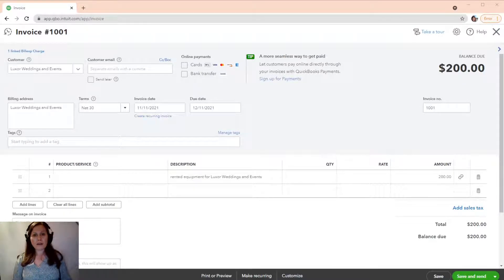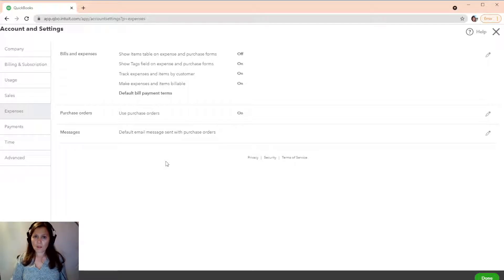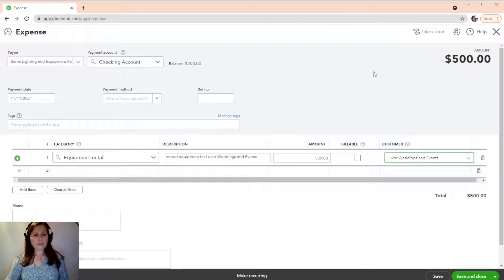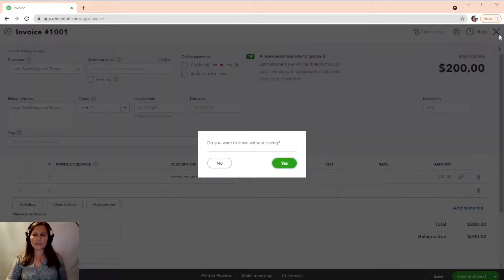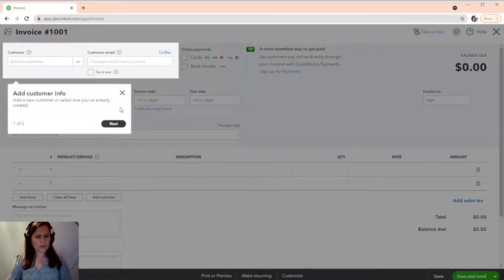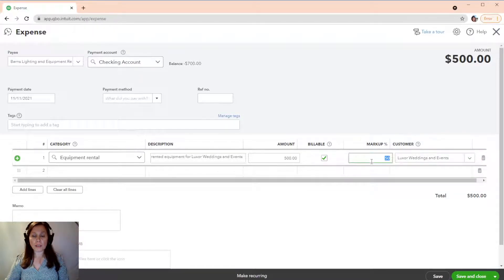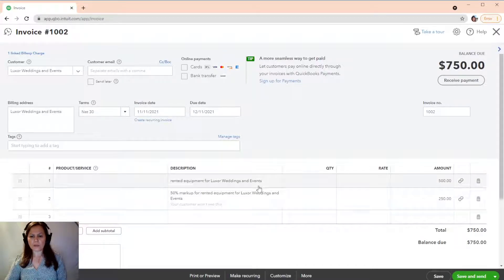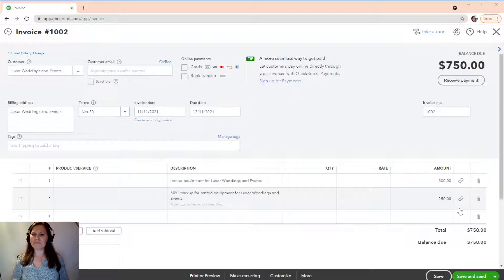Billable Expense in QuickBooks Online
Free tutorial on how to set up and record a billable expense in QuickBooks Online.
Hire us to help you with QuickBooks Online training, catch up bookkeeping services, and ongoing bookkeeping.